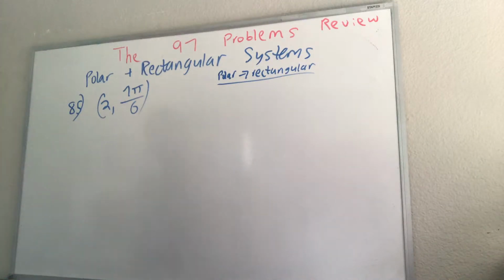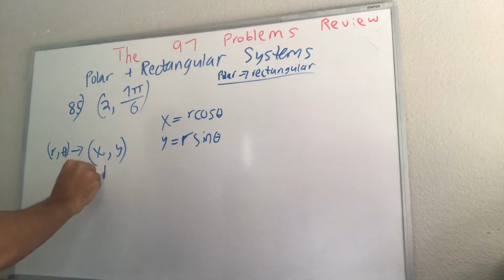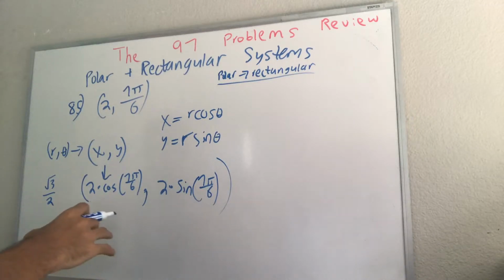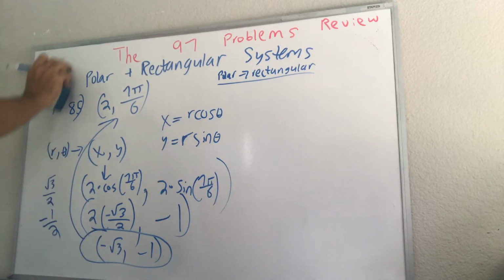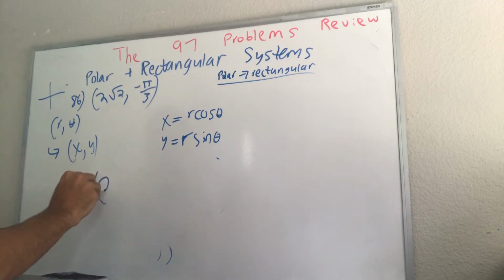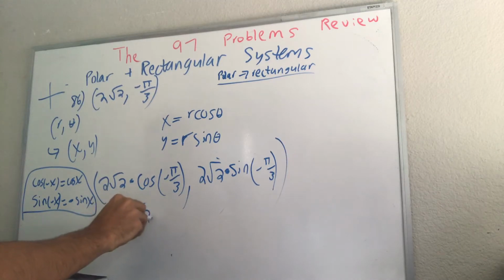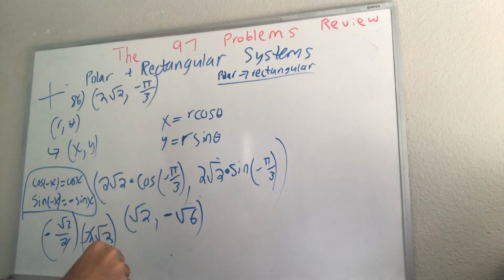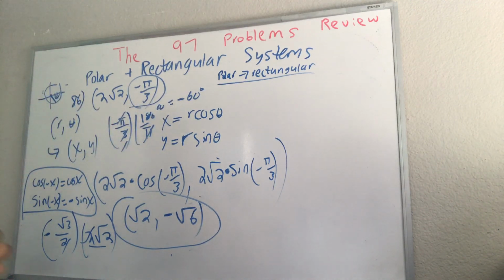Converting between Polar & Rectangular Coordinates